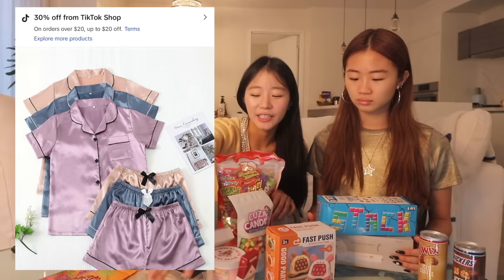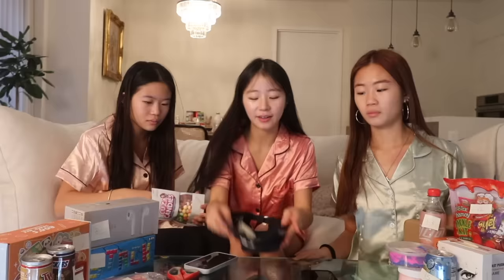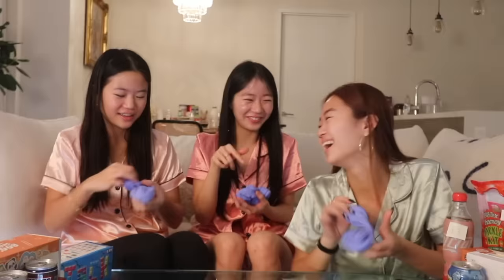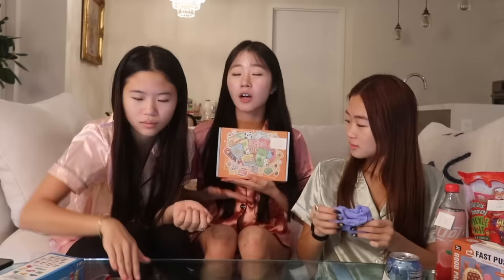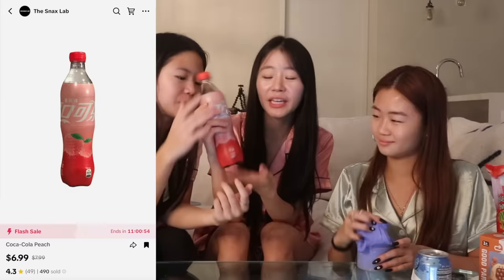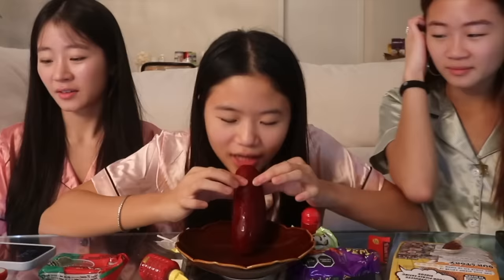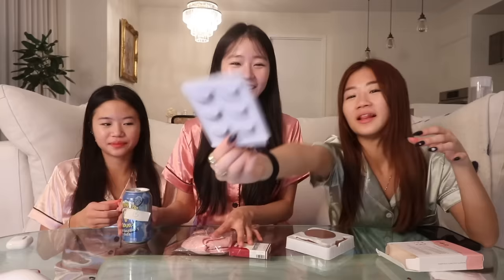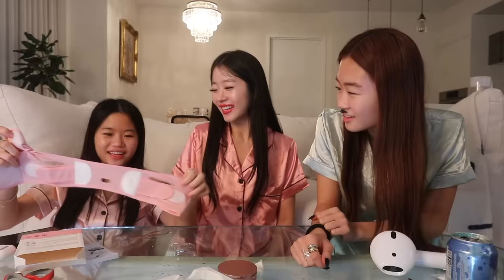We tried VIRAL Tiktok Shop Products (OMG!!!)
WE BOUGHT A BUNCH OF ITEMS FROM TIKTOK SHOP AND HONESTLY SOME WERE QUESTIONABLE. COMMENT DOWN YOUR FAVORITE ITEM!!